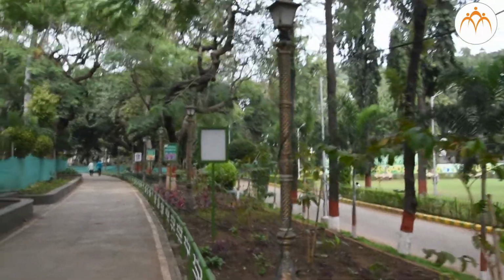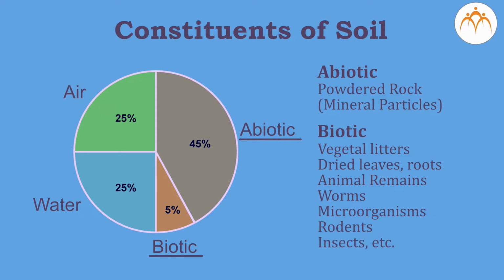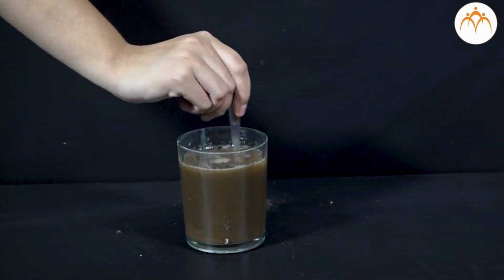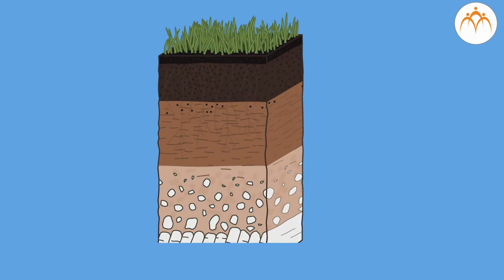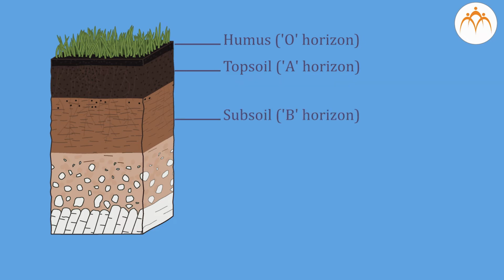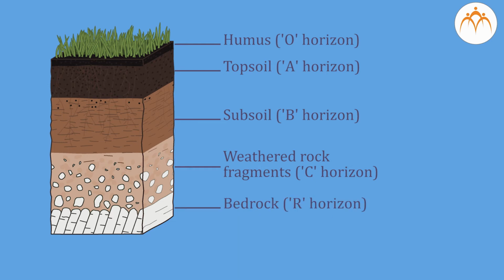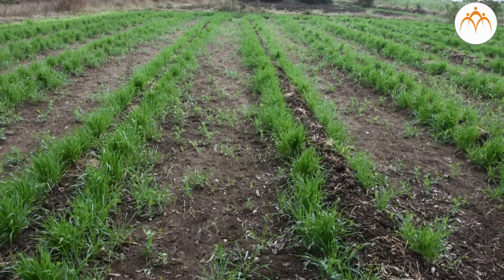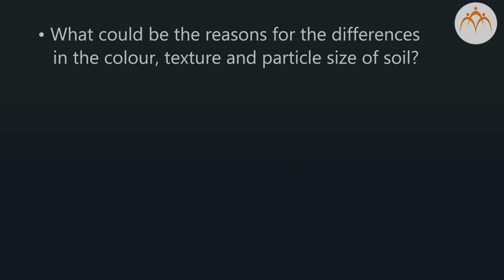Soil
Soil, 7th,GEOGRAPHY,Jnana Prabodhini, Maharashtra Board,